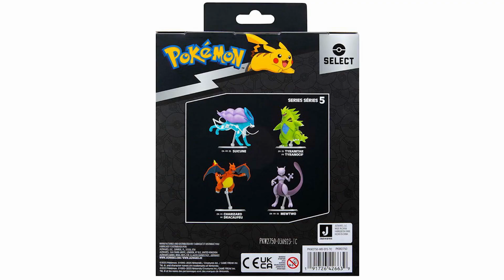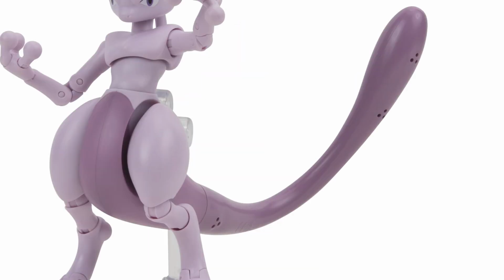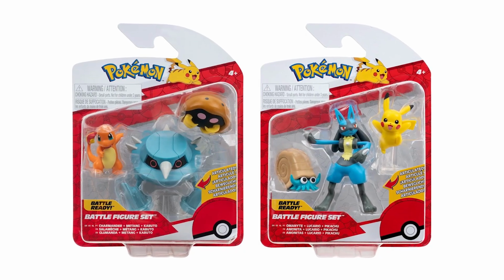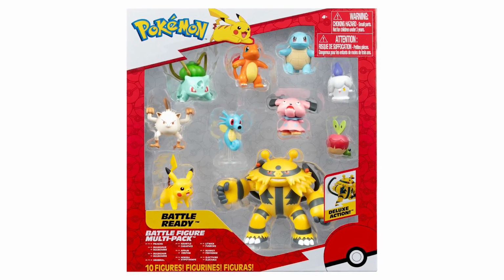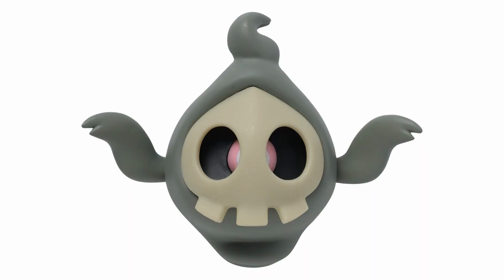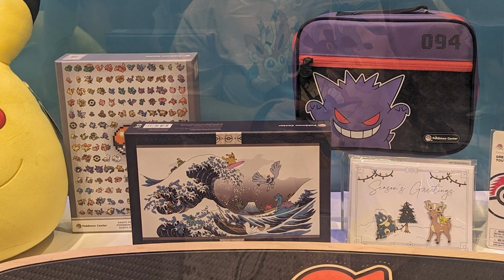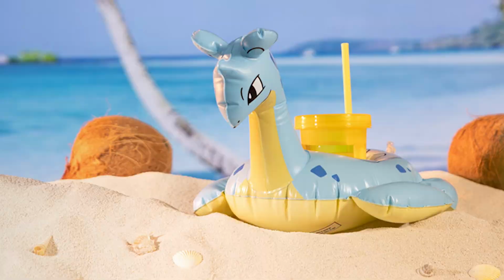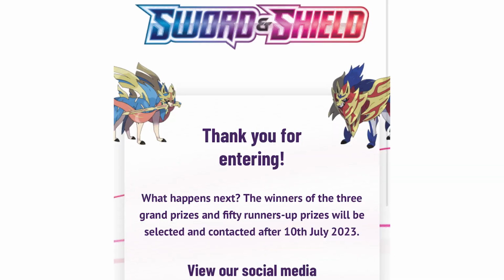Jazwares Pokemon Figures Finally Revealed! Plus More Collectibles!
Pokemon Go Plus+
Don't forget to use my link for the app/Chrome extension of Rakuten to help you save with cash back. Right now if you spend $30 within your first 90 days you'll get $30 cash back automatically!

Or use code PKMNC10VX on Amazon
-Ultra Pro 9 Pocket pages
-Ultra Pro Penny Sleeves
-Ultra Pro Top Loaders
-Card Storage Boxes

Hello there! I've always been a nerd at heart and pretty sure ever since Pokemon came out it has made me want to collect. Here we open up a lot of Pokemon cards but also unboxings of collectibles, haul videos and dive deeper into the world of Pokemon. So if you love collecting and Pokemon, you came to the right place and would love to have you on board!